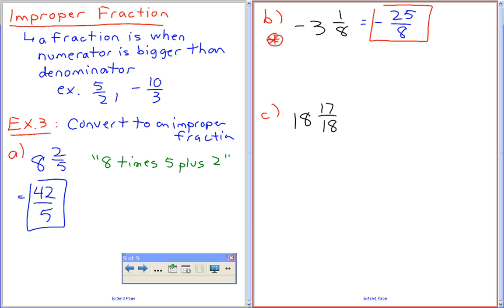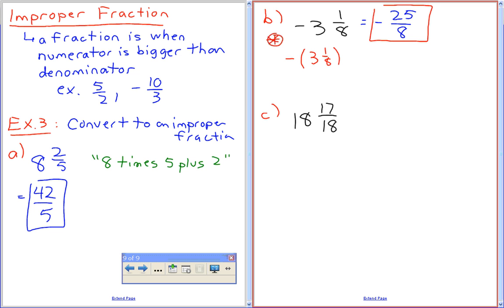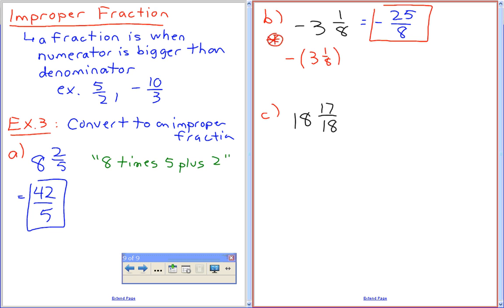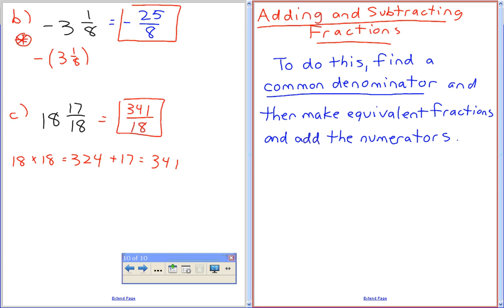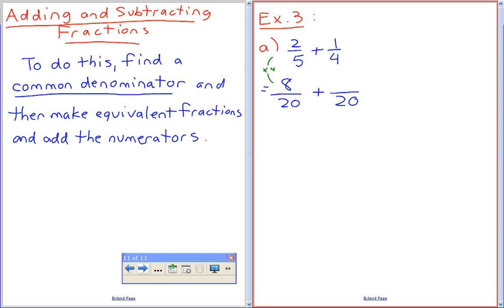MPM1D - Fractions - Part 4 of 5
My February 6th, 2014 lesson on fractions and integers